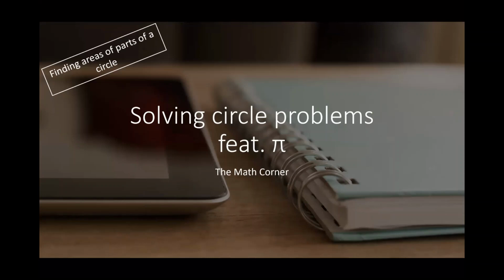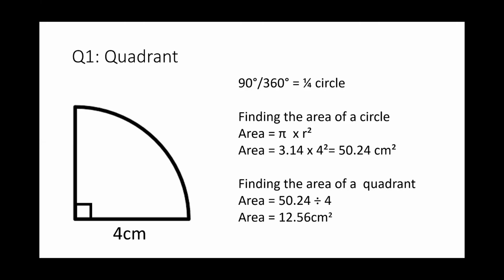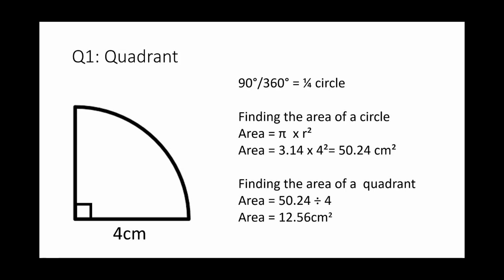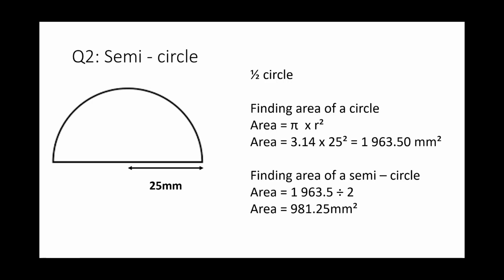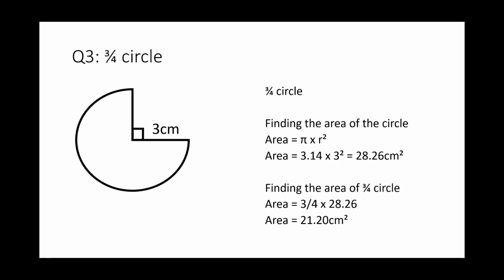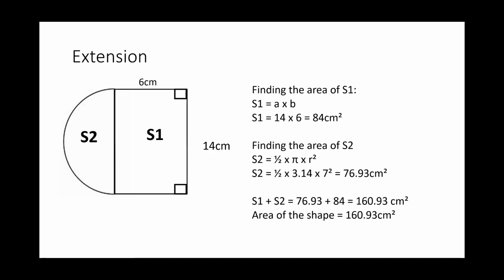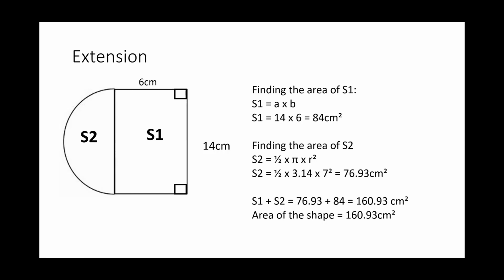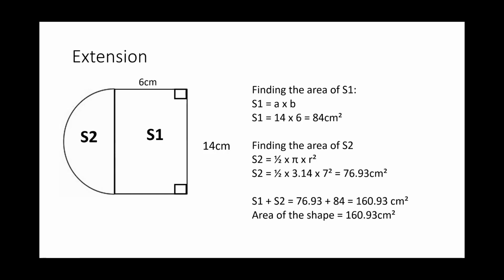SOLVING CIRCLE AREA PROBLEMS / THE MATH CORNER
SOLVING CIRCLE AREA PROBLEMS

How to find the area of a quadrant, semi-circle, 3 quarter of a circle and composite shapes.
Quadrant area
Semi-circle area
3 quarter of a circle area
Composite shapes area
Circle area